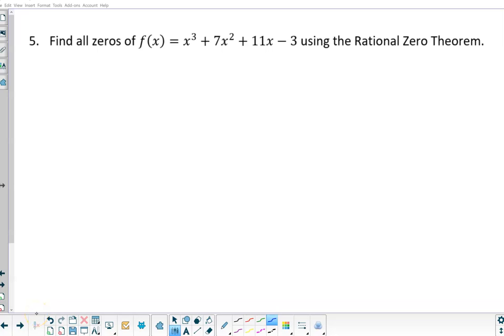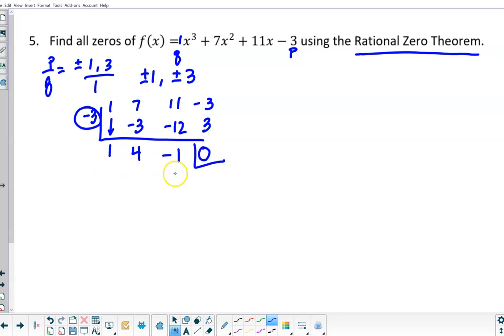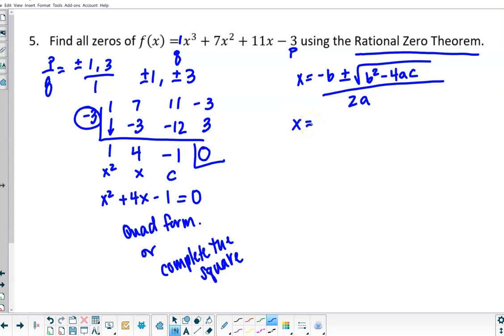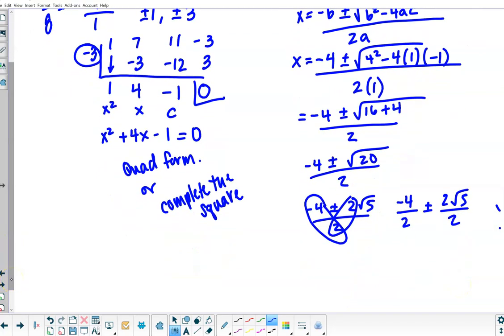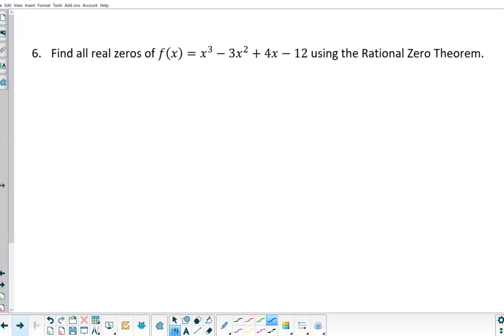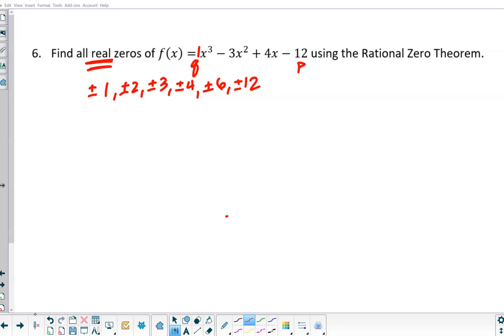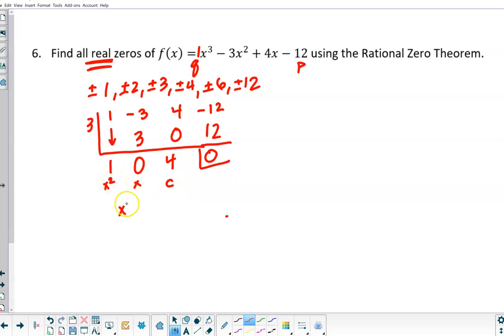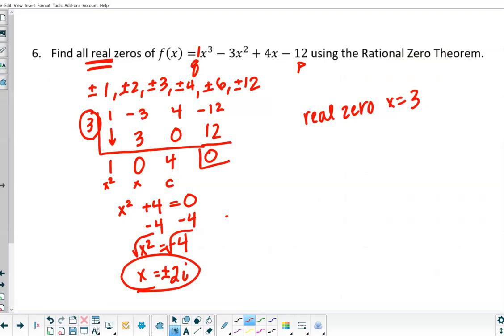Finding Zeros using Rational Zero Thm Part 2 (3.4)